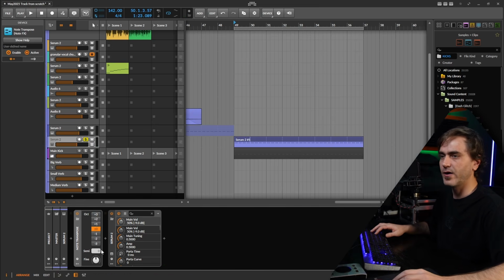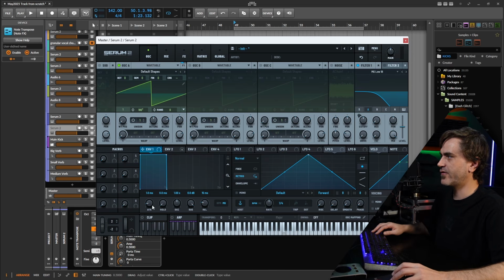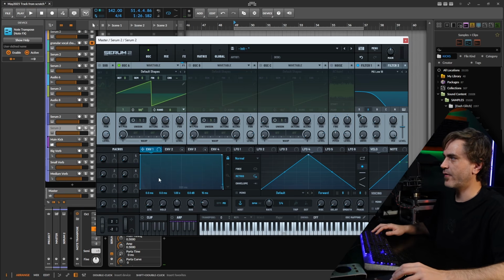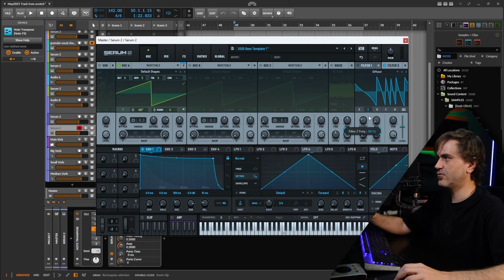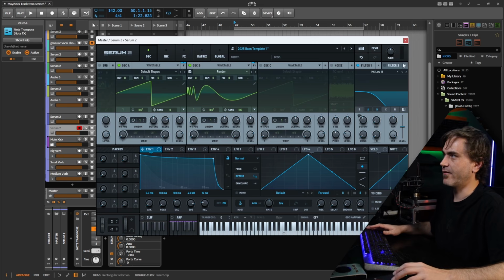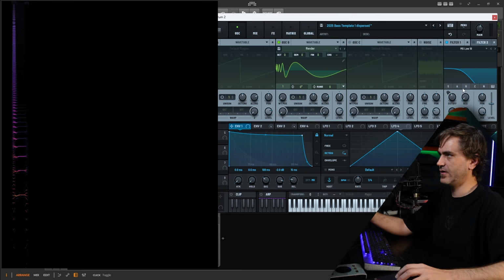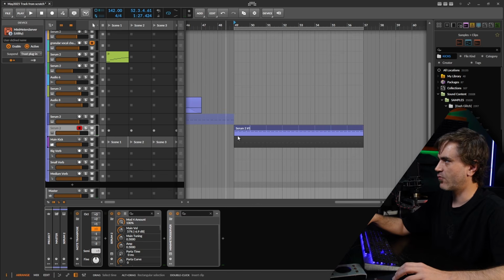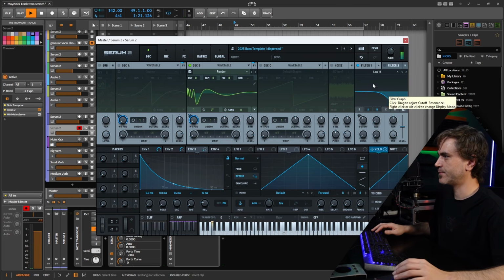Complete Guide to Psytrance Bass in Serum 2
Johannes schmidt | Alexa | shane miners | M3L0 420 | Marius Metzger | Fabrizio Sciarra | Ricardo Pereira | WiredCreature | Bo | Psiger | Off The Grid Music | Gilnei Longo Koss Billingham | Lauren Lever | Roy Hunter | Psider |  Patrick Chuza | AestheticResponse | Lotus Matrix | Plain Purple

Complete Guide to Psytrance Bass in 2025 with Serum 2